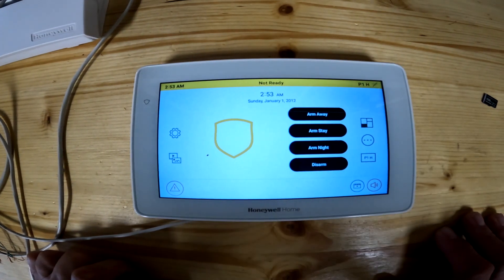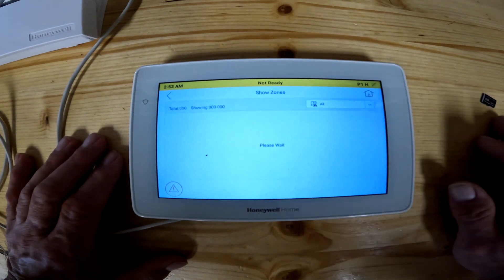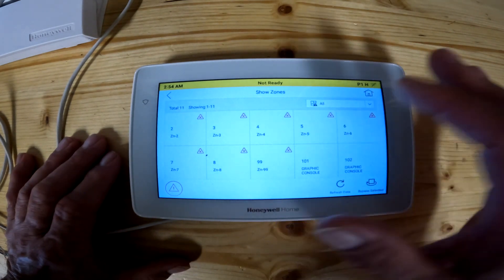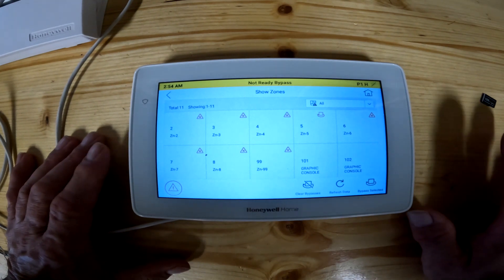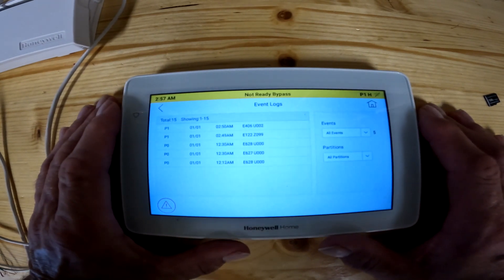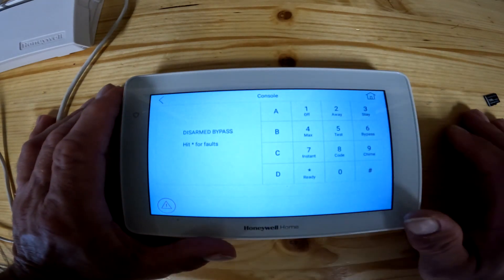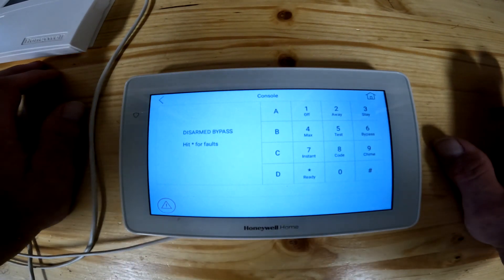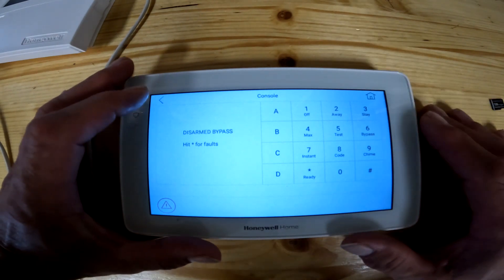Honeywell 6290W Lesson 6: Using the "More" Button | Hidden Features & Advanced Controls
In Lesson 6 of our Honeywell 6290W touchscreen keypad series, we dive into the “More” button — a powerful menu often overlooked by users. Learn how to unlock hidden features, access advanced controls, and make your Vista 15P / 20P security system even smarter.

✅ What’s behind the “More” button?
✅ Accessing settings, tools, and system info
✅ Panel status, advanced options, and display tweaks
✅ Quick troubleshooting access
✅ Recommended settings for DIY users & pros

Whether you’re setting up your home security system or just want to get the most out of your Honeywell keypad, this short guide gives you exactly what you need.

🛠 Compatible with:

Honeywell Vista 15P / 20P panels

6290W Touchscreen Keypad

Tuxedo Touch users may find this useful too!